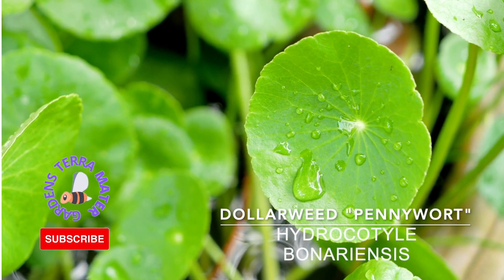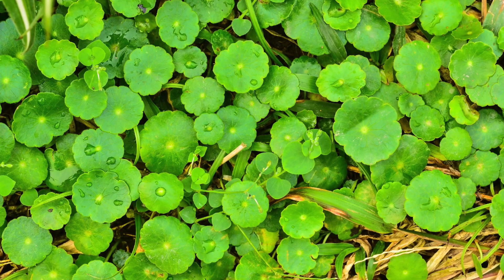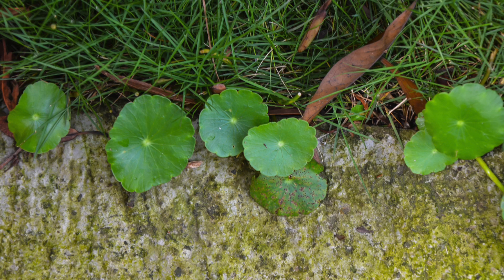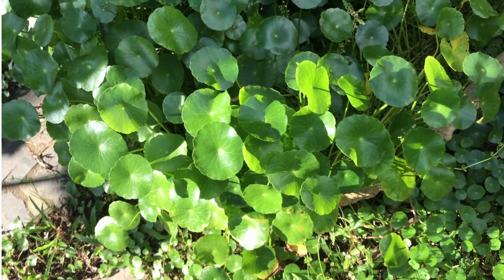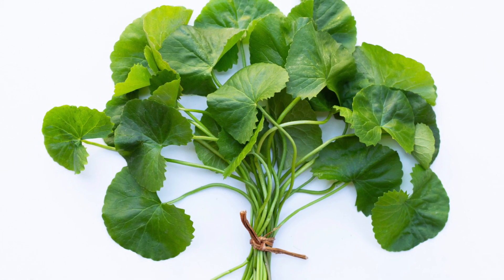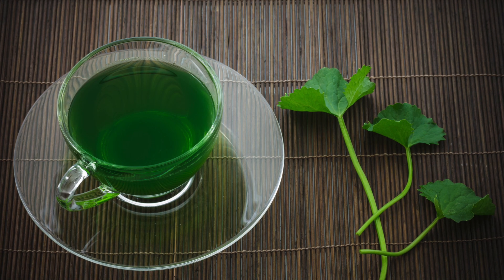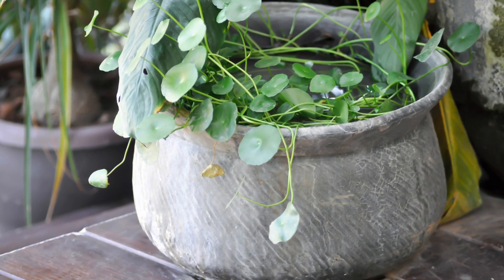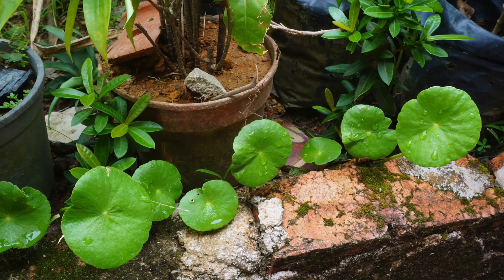🌱🍄✨ It's Time to Open Up About Dollarweed "Pennywort" and What You Can Do Instead! 🍓🌱🌼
In this video we will walk you through the history, description, companions, growing preferences and uses of Dollarweed. Here is quick summary on what we are going to cover in this video:

Hours sunlight required
Germination days
Seed planting depth
Plant spacing
Days to Maturity
Frost tolerance
Life cycle
Bee attractant
Zone/